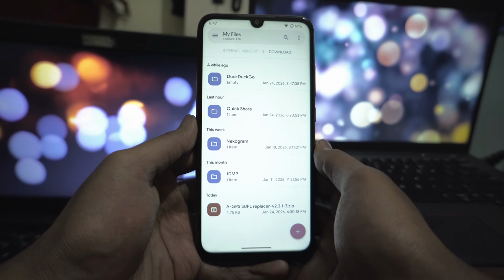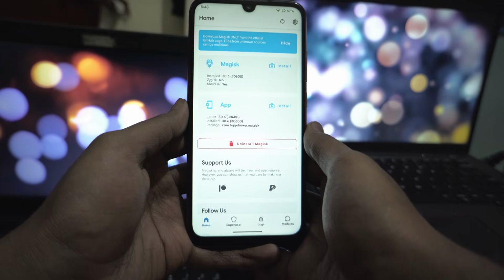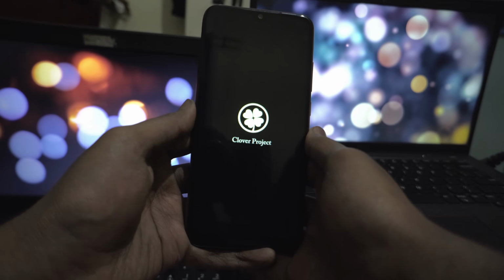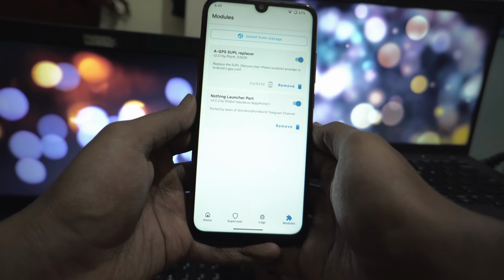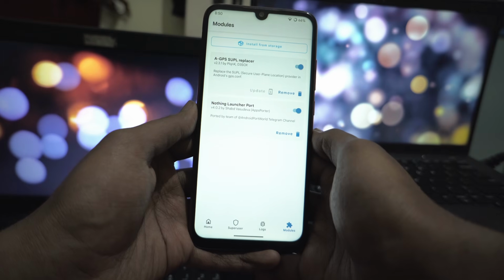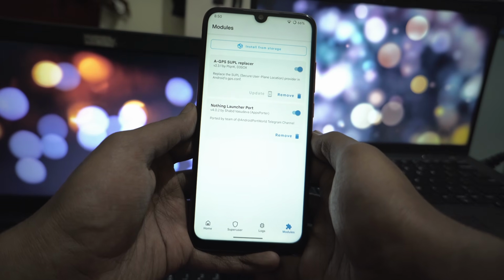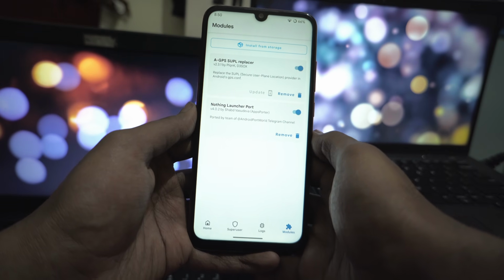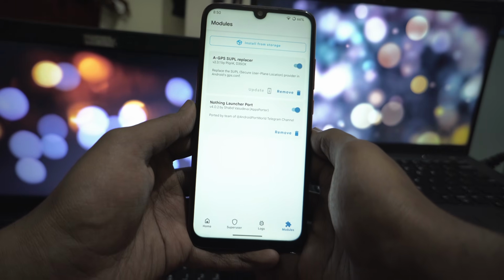De-Google Your GPS! 🌍 Secure User-Plane Location Fix [Root] 🛠️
🛑 Are you leaking your SIM card's unique ID every time you use GPS? In today’s video, we are fixing a major privacy oversight in Android's default A-GPS system. By default, your phone sends your IMSI (International Mobile Subscriber Identity) to Google via the SUPL provider. We are installing the A-GPS SUPL Replacer Magisk Module to route these requests through a secure GrapheneOS proxy instead!

This is a "set-it-and-forget-it" module that strips your personal data while keeping your GPS lock fast and accurate.